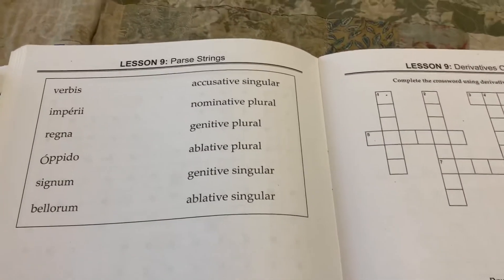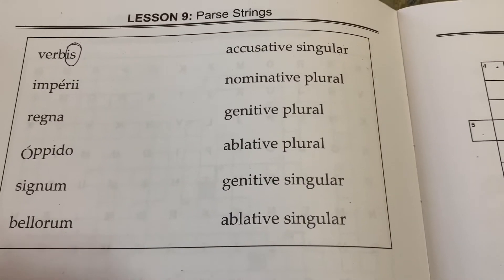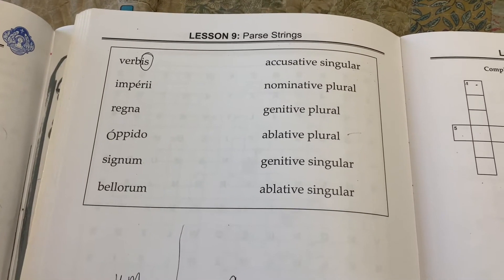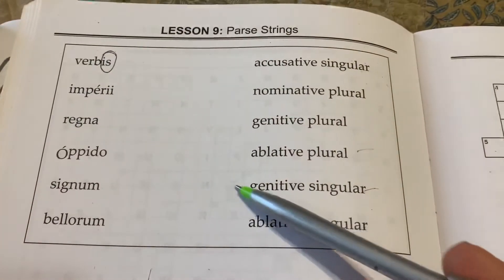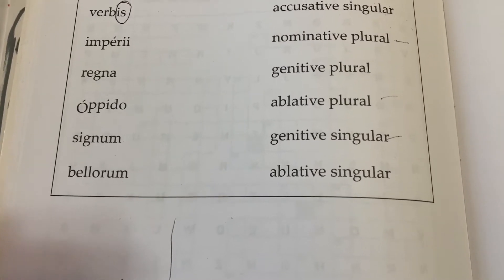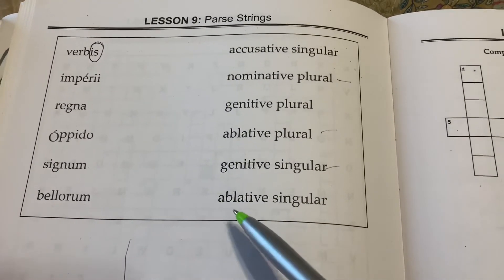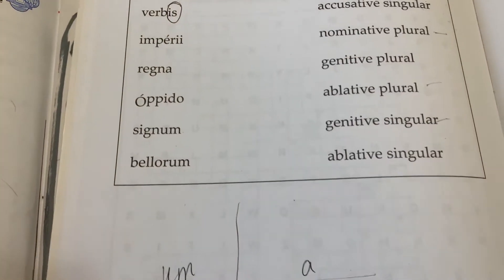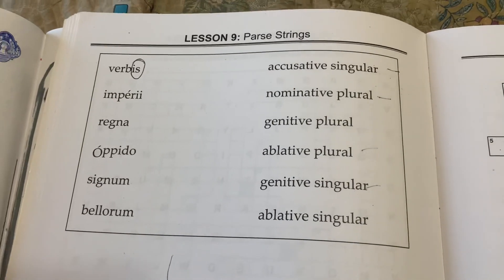Ludere Latinae Lesson 9 Parse Strings